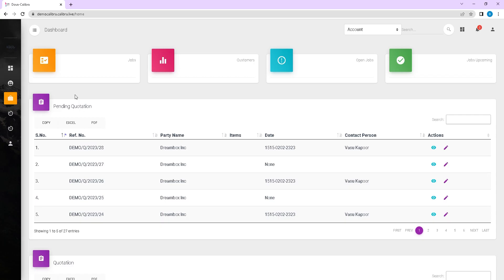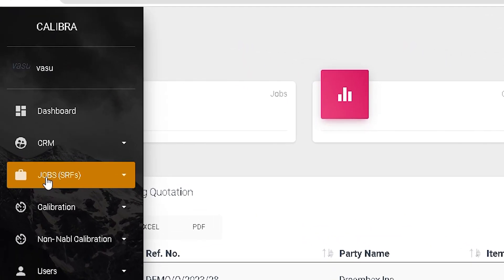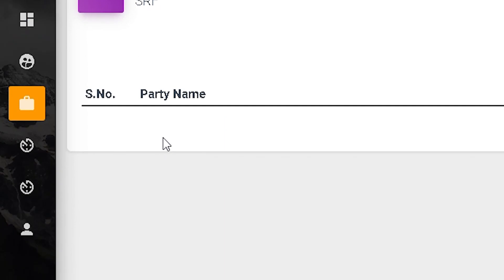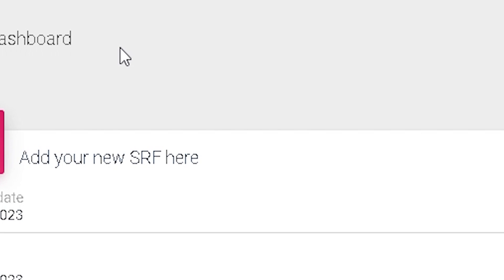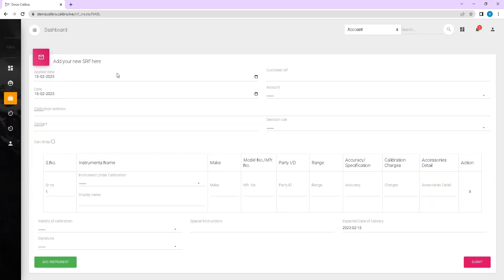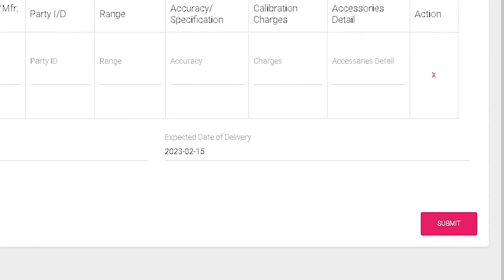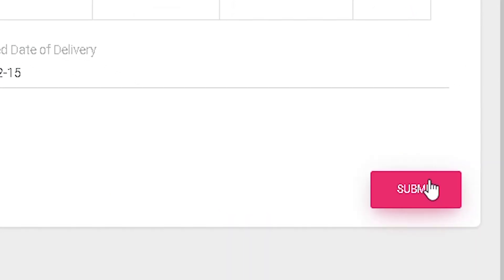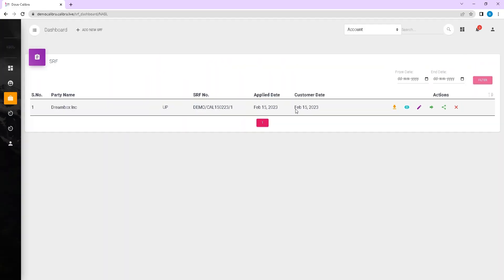SRF Creation: A Step-by-Step Guide for CRM Users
DOVA CALIBRA : A Cloud-Based Laboratory Management System with CRM Capabilities.

Learn how to create an SRF with ease in this informative video. Follow along as we guide you through the step-by-step process of adding all the necessary details and instruments to your SRF. By the end of this tutorial, you'll be able to confidently create an SRF and save it for further processing. Don't miss out on this valuable insight into SRF creation.